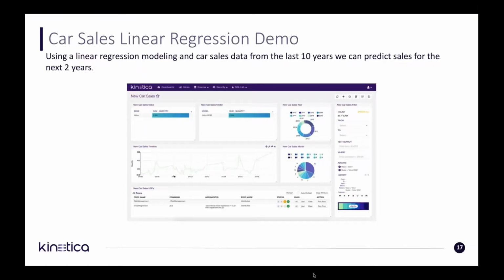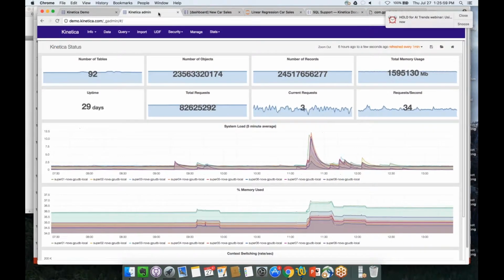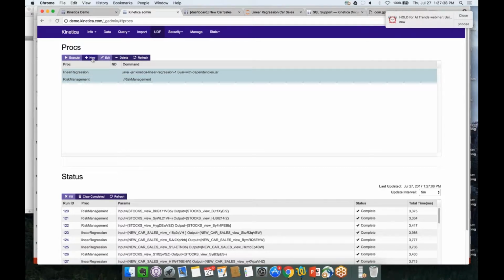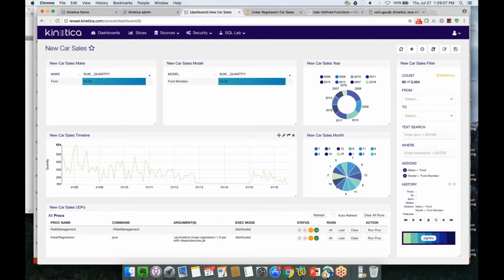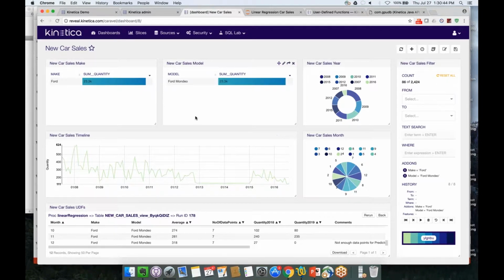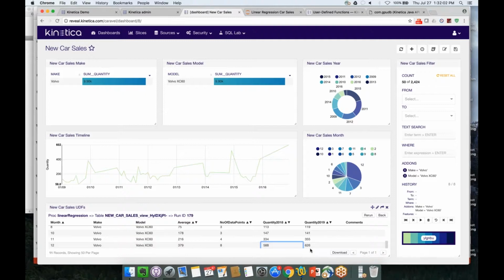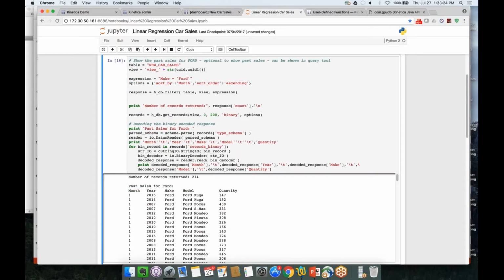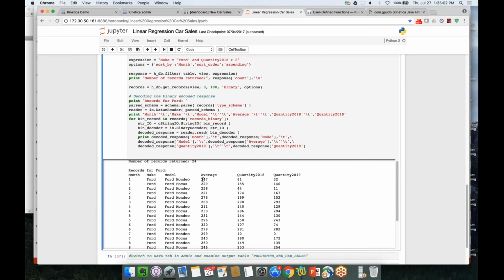Car Sales Linear Regression and Jupiter Notebook Demo